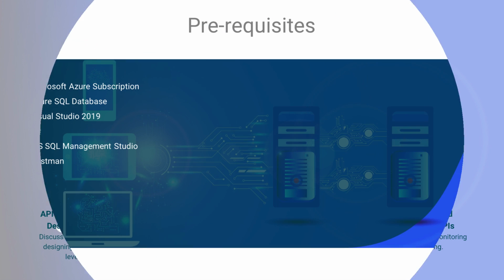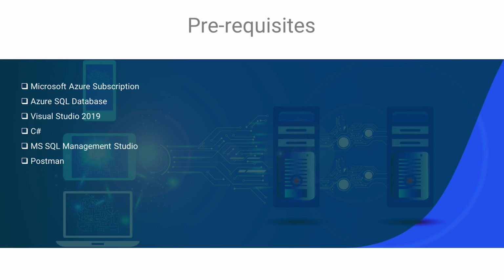Enterprise API for Advanced Azure Developers - Course Overview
Learn about designing REST APIs from design principles to hands-on development. To know more about this premium course and get started on CodeRed, visit this link: